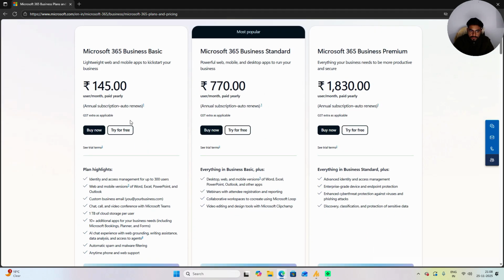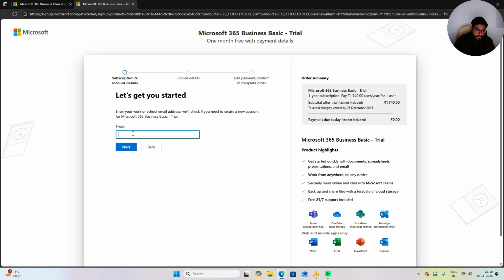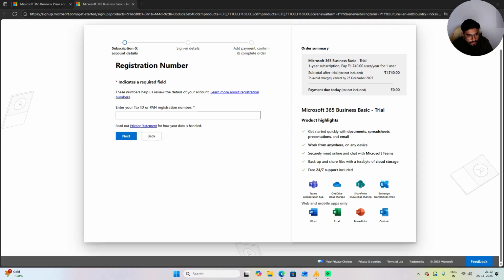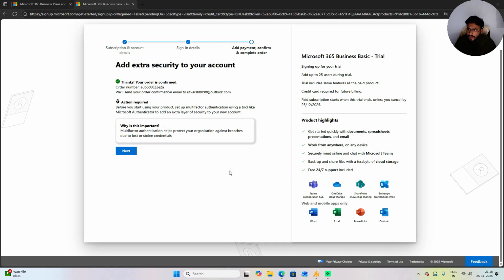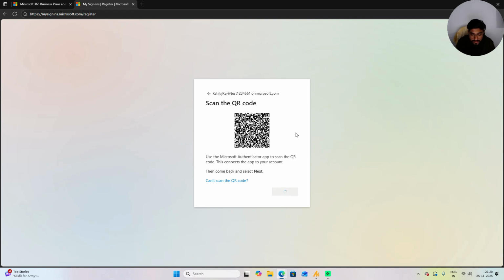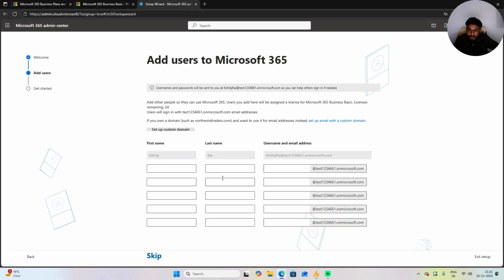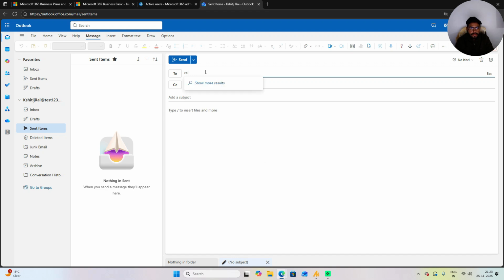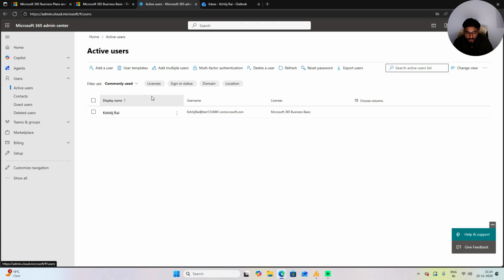“How to Create a Microsoft 365 Tenant (2025 Full Step-by-Step Guide)"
This video shows how to create a Microsoft 365 Tenant step-by-step in 2025.
Perfect for beginners, IT admins, MSPs, students, and anyone wanting to learn M365 administration.

Topics covered:
• What is a Microsoft 365 tenant?
• Complete tenant creation
• Creating users
•  MFA setup